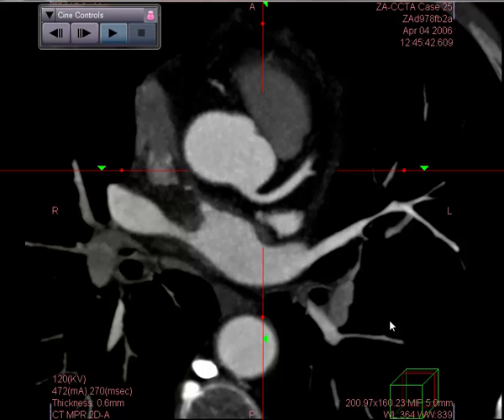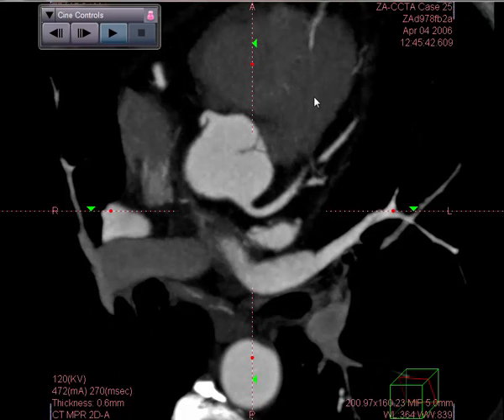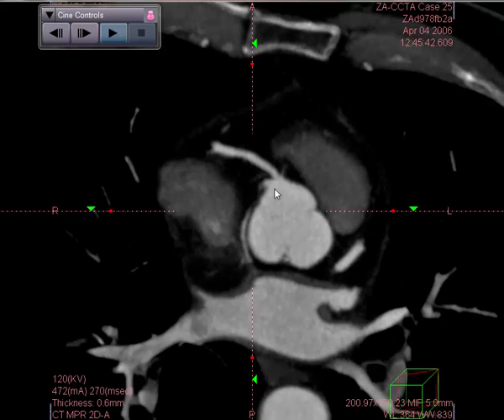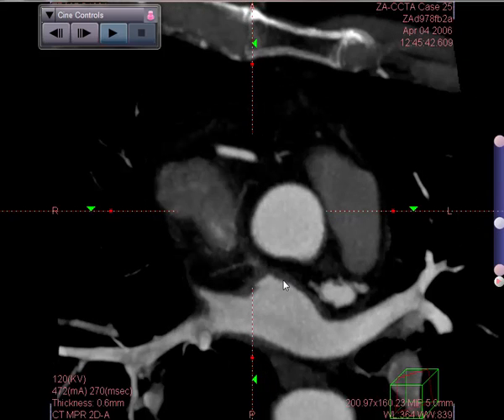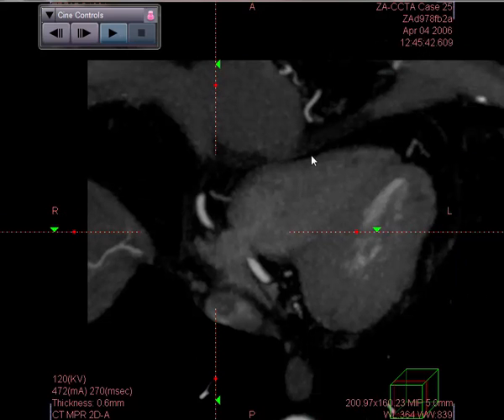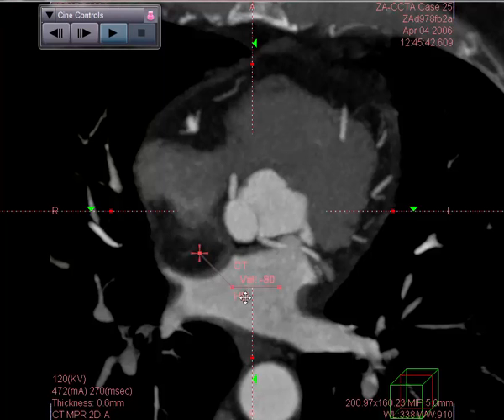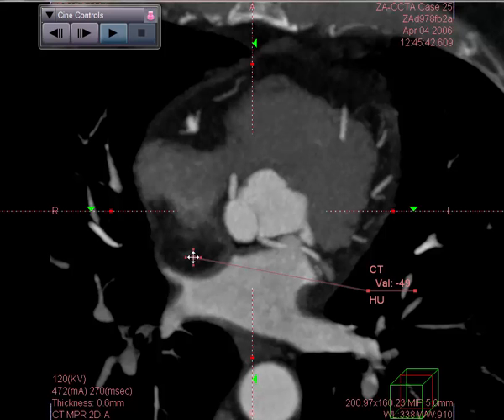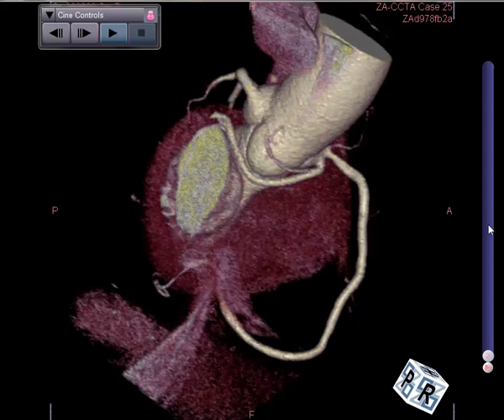CCTA Case 25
67 year old man with diabetes and an abnormal resting ECG.  There is an aberrant origin of the LCX from the right coronary cusp passing posterior to the aorta - otherwise the coronary arteries are normal.  An incidental observation is an intra-pericardial lipoma.